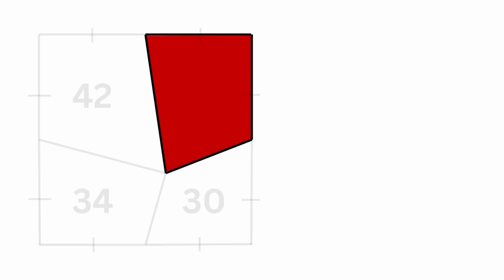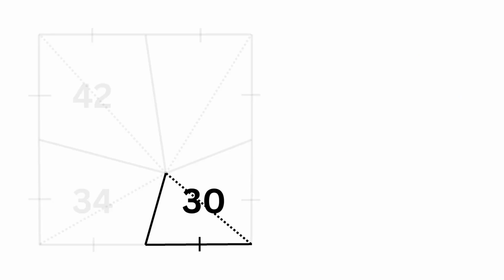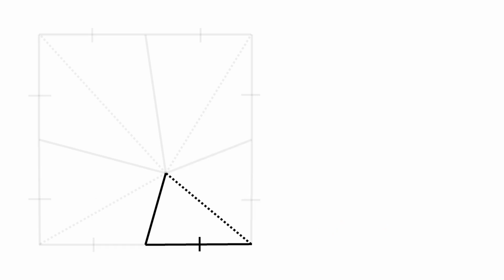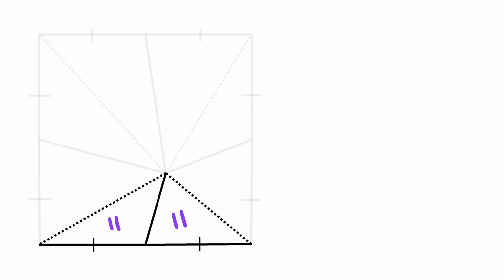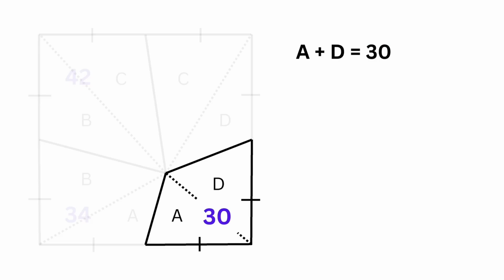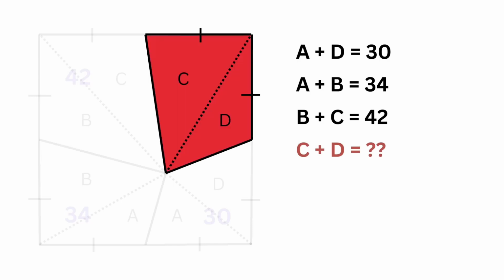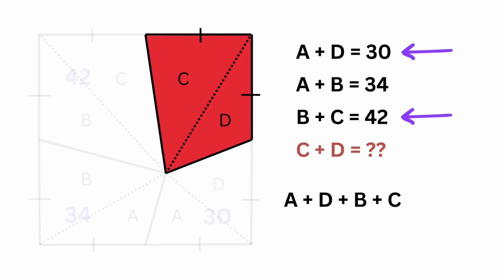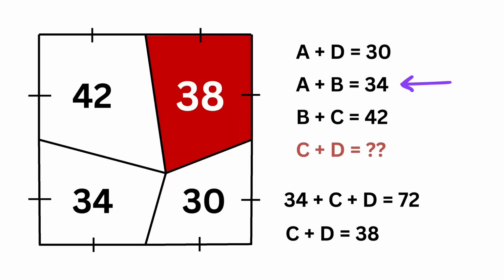Solve Puzzles mentally just sec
Can you solve this mental math puzzle before the timer runs out? Test your brain power and comment your answer below!